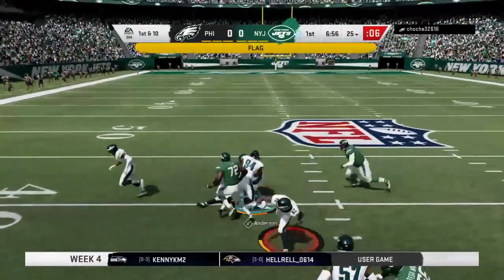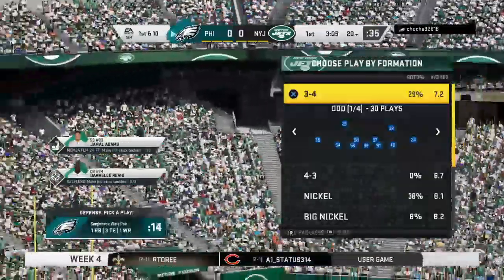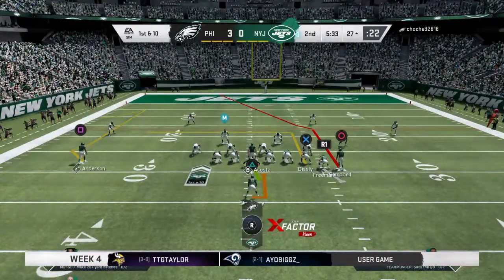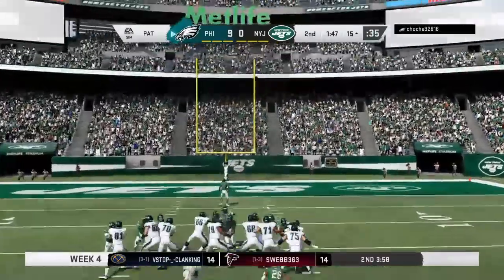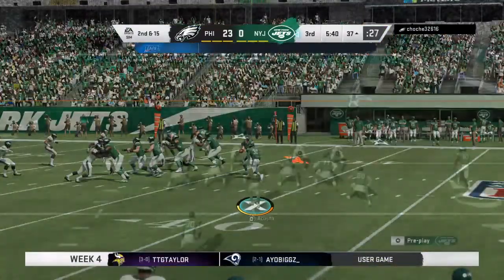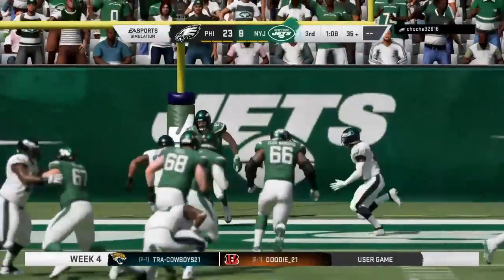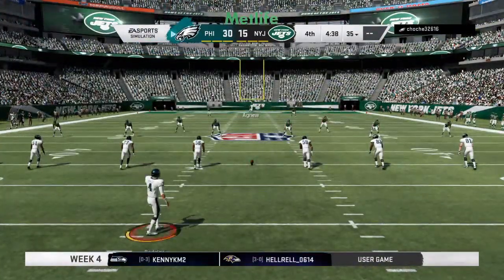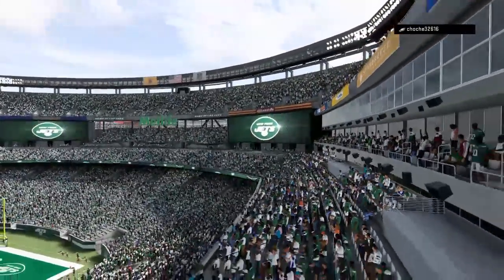ProfSupreme's Live PS4 Broadcast